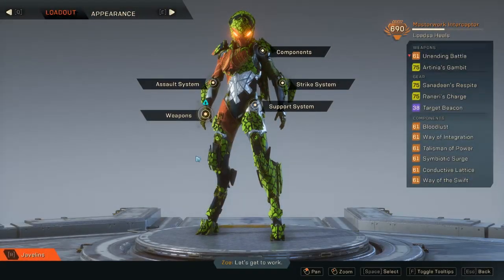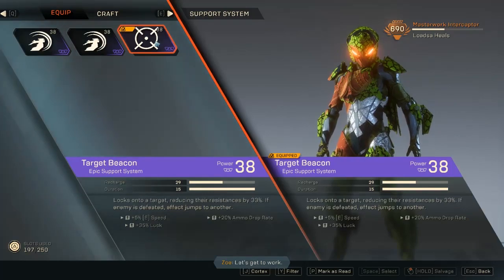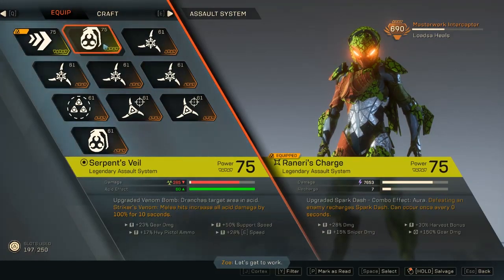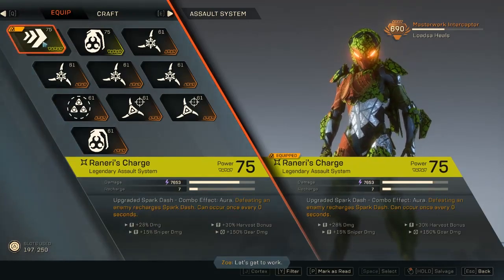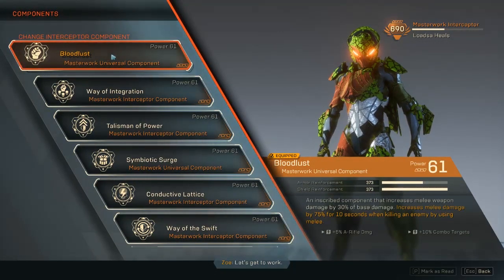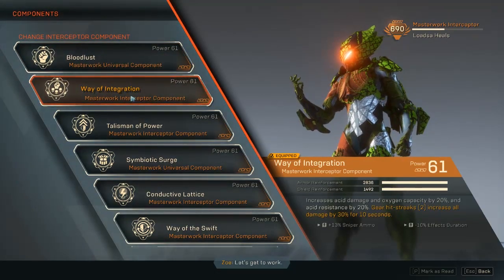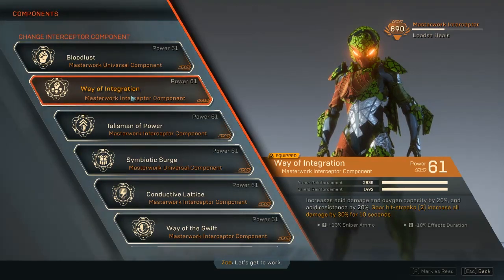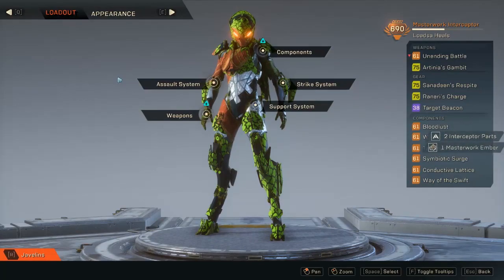Anthem | "Loadsa Heals" Interceptor Build (Grandmaster 3 capable) | Pre-Cataclysm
Having tried a number of combinations, I found this build for the Interceptor to be quite viable.  Due to the role the Interceptor plays, it is always face to face with the enemy and in many cases, all enemies at once.

This means that, even though, this build gives the Interceptor a decent amount of armor and a decent amount of heal drops.  Still, you will need to dodge often, move out of combat and get back often, otherwise you WILL die.  There is minimal self-heal in this build (Shield-based) so you will need to keep an eye out for your health dropping too low.

Here are the stats that we get from this build :

Total armor/shields gained from components :

Armor : 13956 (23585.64 with buffs from items)
Shields : 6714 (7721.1 with buffs from items)

Nice to haves
- Strike system [E] restores 35% shields when you hit enemy weak points and has multiple charges.  With decent accuracy you can stay alive longer.
- The Assault system [Q] is also a detonator.

Perks from gear
- Sanadeen's Respite (Plasma Star) : Hitting enemy weak points instantly restores 35% shields.
- Raneri's Charge (Spark Dash) : Defeating an enemy recharges Spark Dash.  Can occur once every 0 seconds.
- Artinia's Gambit (Relentless LMG) : When reloading, detonates a combo explosion on primed targets in the immediate area.
- Unending Battle (Fulcrum) : Gladiator's Wrath : Hitting an enemy at point-blank range increases weapon and melee damage by 110% for 5 seconds.
- Bloodlust (Universal Component) : Increases melee damage by 75% for 10 seconds when killing an enemy using melee.
Talisman of Power (Interceptor Component) : Any [E] hit increases [Q] damage by 60% for 10 seconds.
- Symbiotic Surge (Universal Component) : Increases all damage by 50% for 10 seconds when picking up a repair pack.
- Conductive Lattice (Interceptor Component) : Melee hits detonate an electric explosion, can occur once every 2 seconds.
- Way of the Swift (Interceptor Component) : Any [Q] hit increases [E] damage by 60% for 10 seconds.

Stats
+5% [E] Speed
+75% Luck
+350% Strike system [E] gear damage
+150% Assault system [Q] gear damage
+13% Gear damage (ALL)
+48% Weapon damage (Both weapons)
+15% Physical damage (All)
+28% Damage (All)
+53% Repair drop rate
+15% Shield max
+69% Armor max
+35% Resupply drop rate

Price :
€ 59.99 - Standard Edition
€ 79.99 - Legion of Dawn Edition

PC Specs

CPU : Intel Core i5-6600
RAM : 32 GB G.Skill Ripjaws V DDR4 @3200MHz
Motherboard : MSI Krait Gaming 3x
GPU : Radeon RX 580